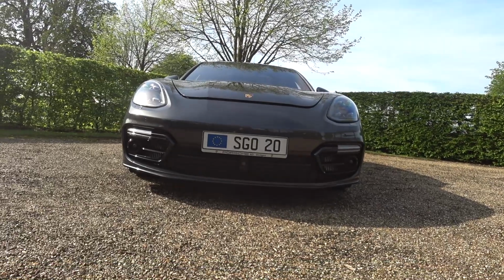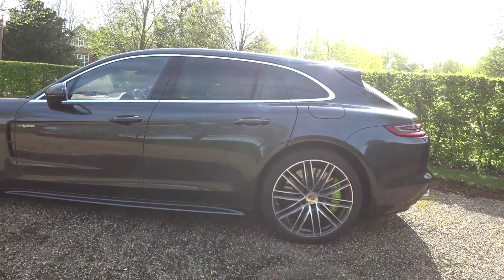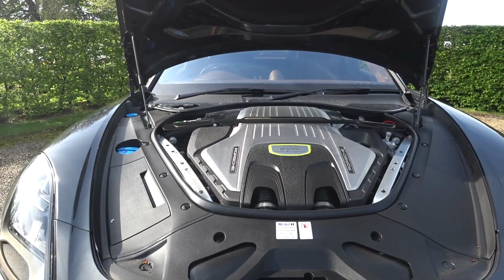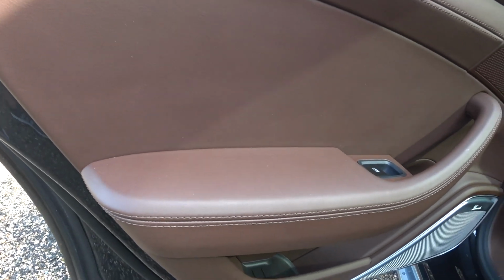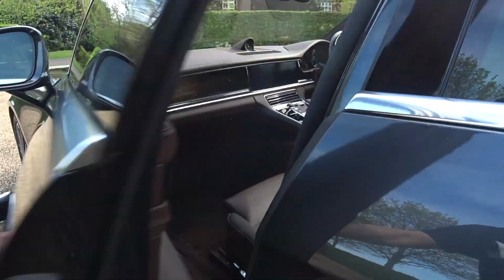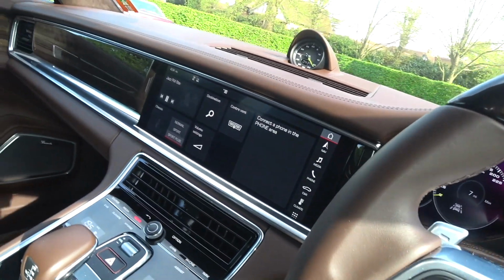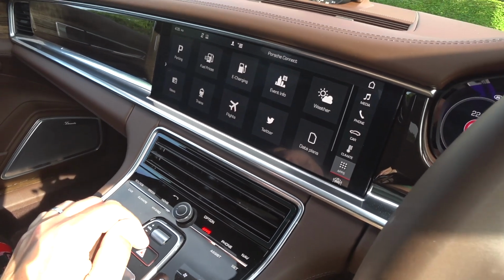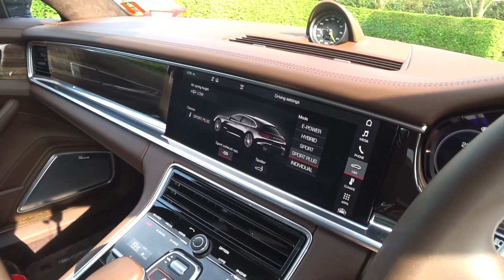Panamera Sports Turismo Turbo S E-Hybrid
I personal in depth view of this amazing, recently launched new model from the guys at Porsche.